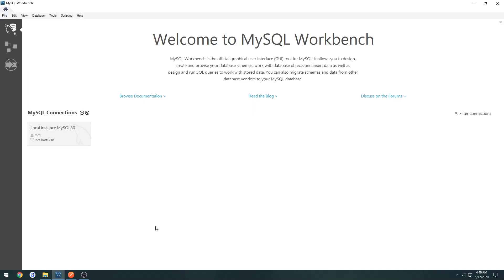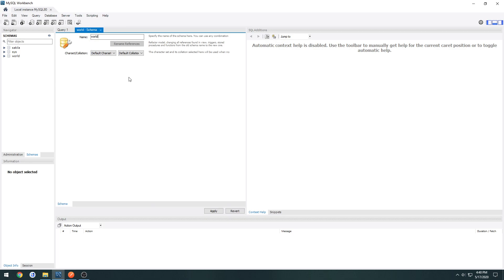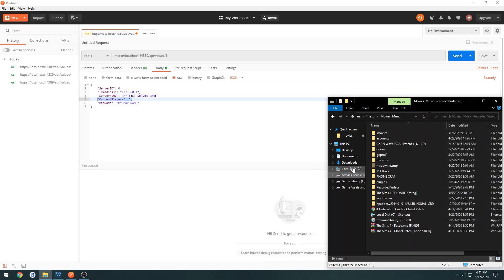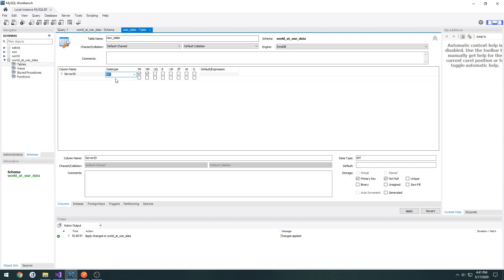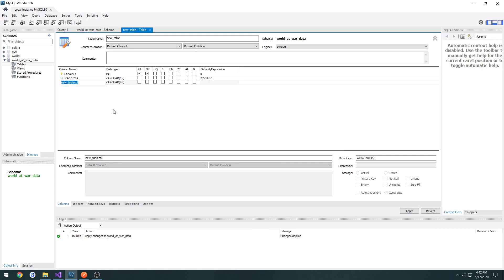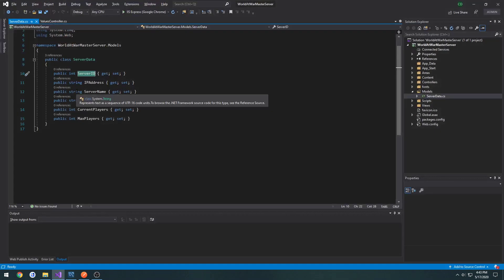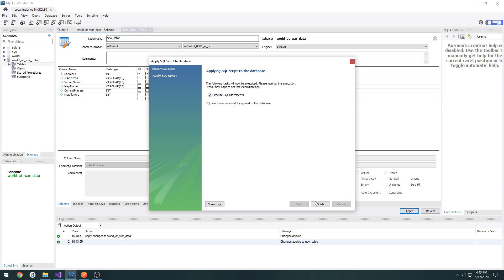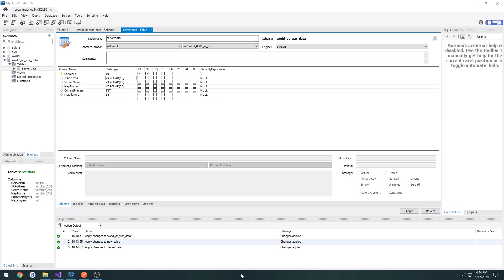Unreal Engine C++ Nazi Zombies: 46: "Master Server: ServerData Database Table"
In this video we create the ServerData table in our MySQL database.